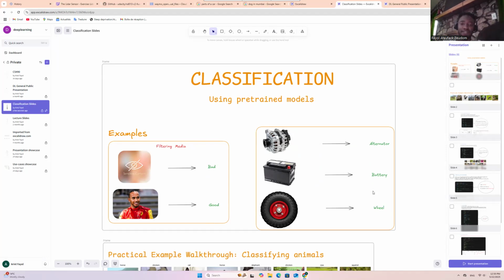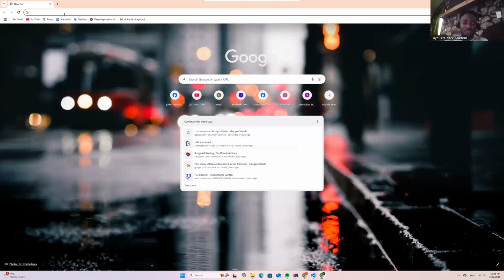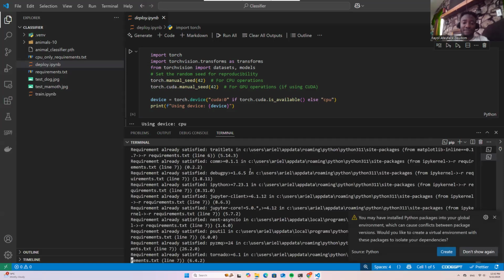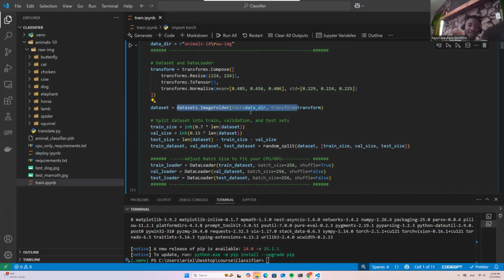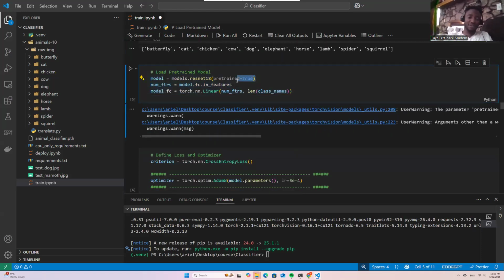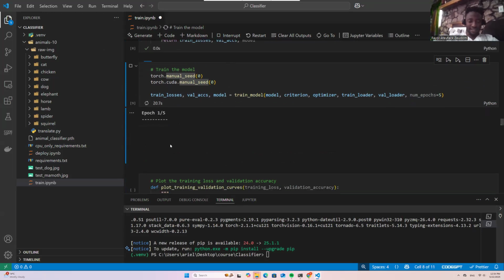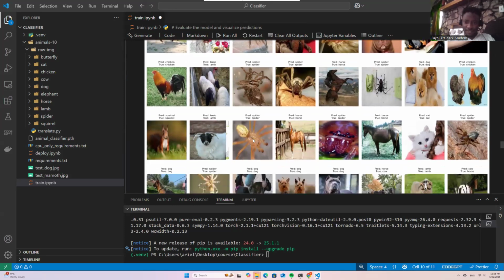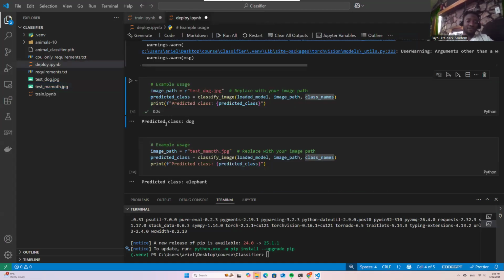Training image classification model using python (pytorch)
Learn how to train an image classifier using python + pytorch. We will use a pretrained model (Resnet18) to classify animal images. The same process can be used to train a classifier for different contexts like medicine (radiology), autonomous vehicles, etc.

00:00 Introduction and mindset
04:50 Set up 1 (VScode + python and jupyter extensions)
09:00 Set up 2 (Creating a virtual environment and installing libraries)
12:50 Preparing the dataset
15:50 Inspecting the data
17:28 Defining/Loading Neural Net Architecture
18:50 Loss function + Optimizer
19:57 Training Loop
22:55 Visualizing performance
24:00 Training vs Validation vs Testing
27:50 Saving the weights of the model
28:16 Loading the weights and predicting on sample images